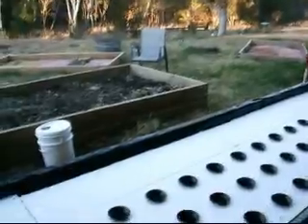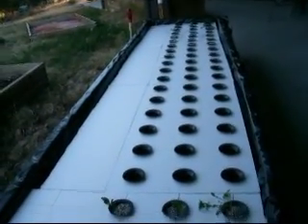Aquaponics - Week 1 - Deep Water Culture (DWC)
This is the first video in the Aquaponics@This Sustainable House Series. The series looks at the developing aquaponics system at This Sustainable House. This video focuses on the new Deep Water Culture (DWC) bed with other videos to delineate over areas of the system.